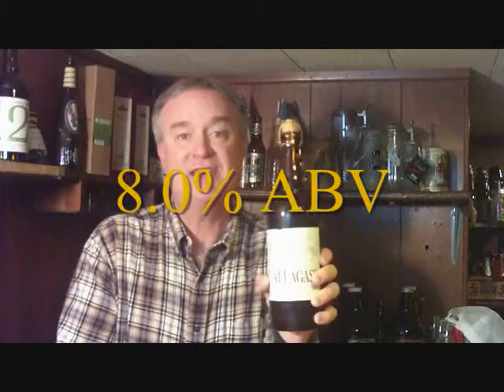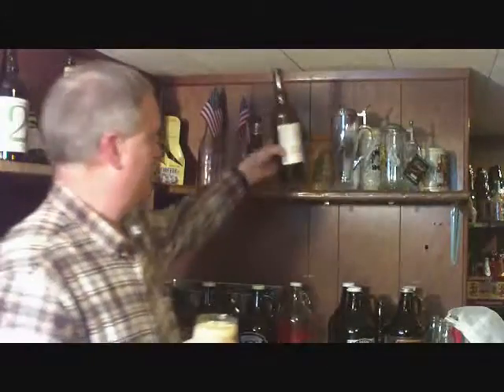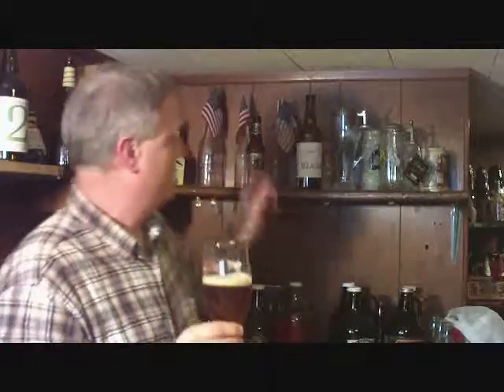New England Beer Reviews - Allagash Fluxus 2011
Greetings.  I am an amateaur reviewer of beers and ales from New England.  From Maine I am reviewing Allagash Fluxus from the 2011 batch.  It is a seasonal. Thanks for visiting and I look forward to your comments.